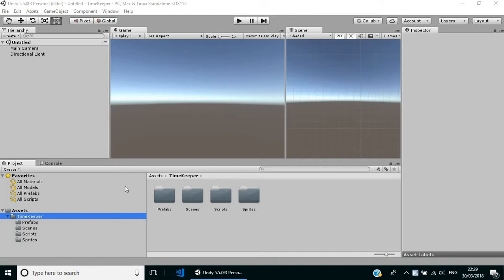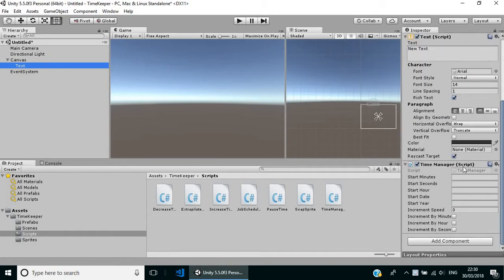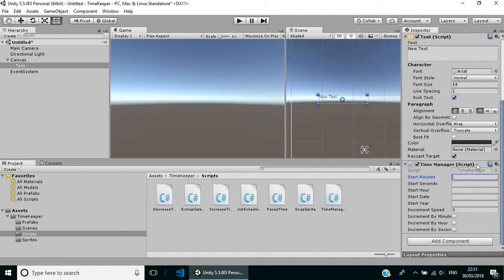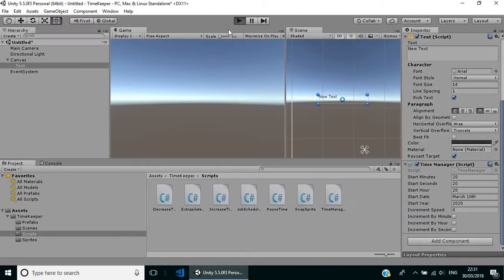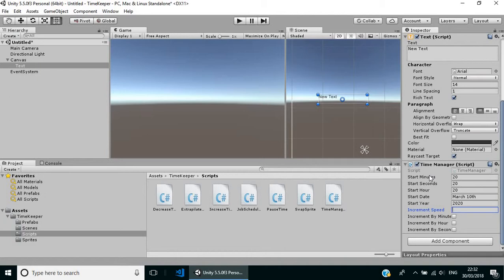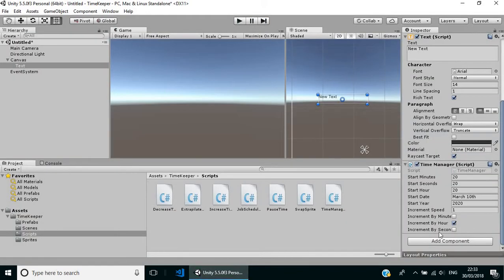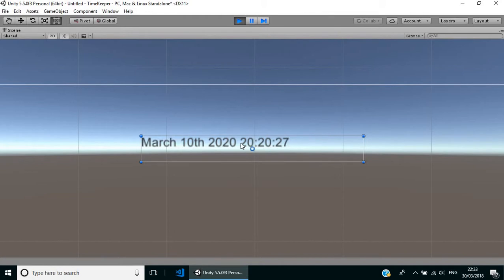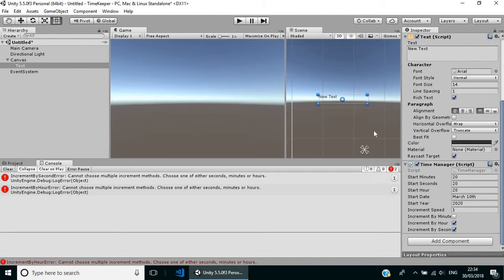TimeKeeper - How to Add A Time-Date Object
Brief overview of how to add a time/date text object for use in simulating time in a unity scene using the TimeKeeper unity asset.